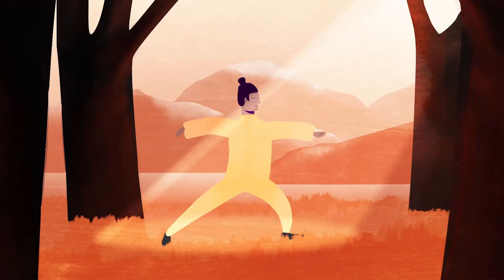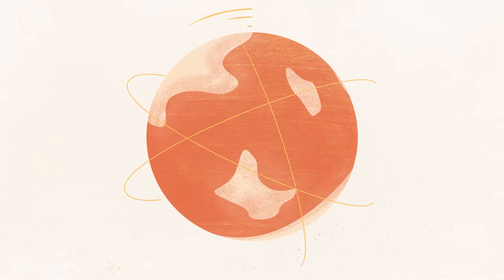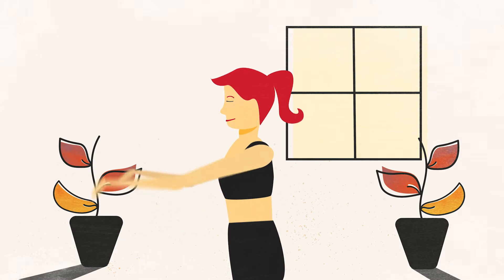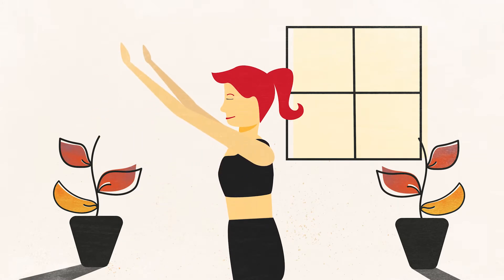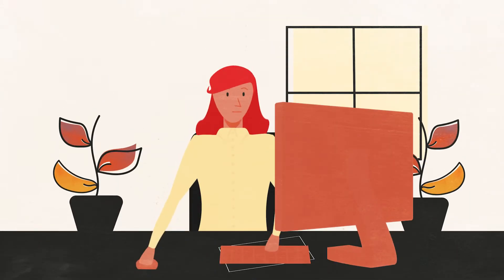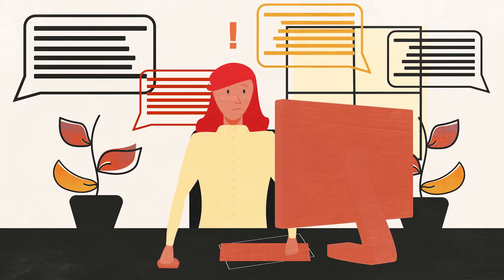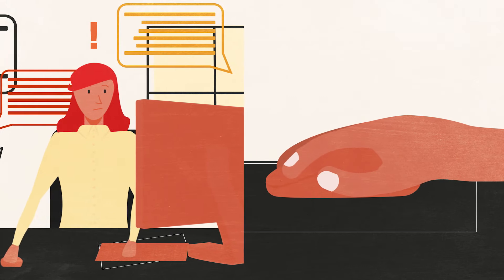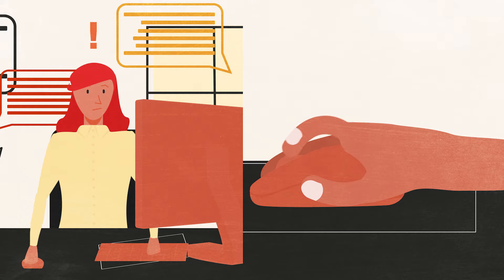Tai Chi exercise to do at work | Staples UK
Tai Chi has many benefits like relieving stress from tight muscles and promoting physical and mental well-being. If you’re looking for ways to make Tai Chi a part of your working day, follow our video to see some simple movements, including: Pull the Bow to Shoot the Arrow, which loosens the body and releases tension; Walking to the Water Cooler, which involves the body and mind in an holistic way; and Building the Bridge, where you control your breathing to alleviate stress.

To find out more about using Tai Chi at work check out the Staples